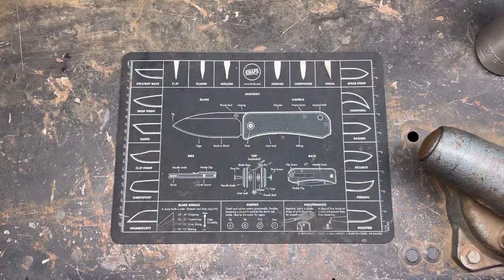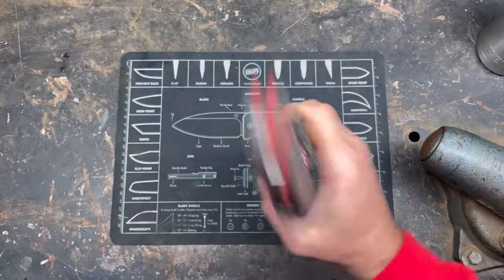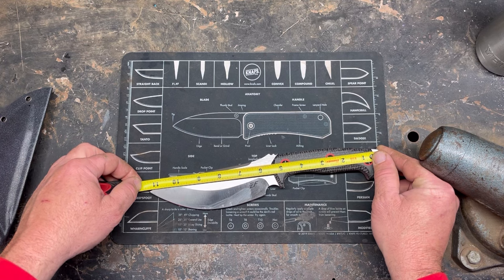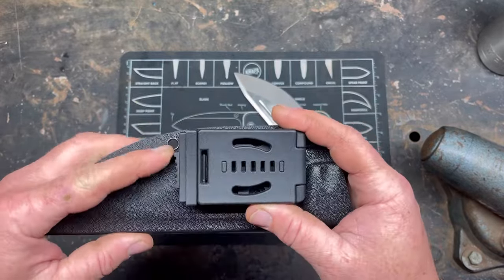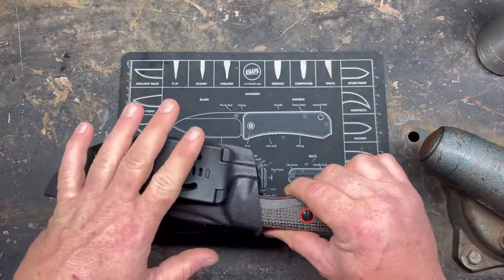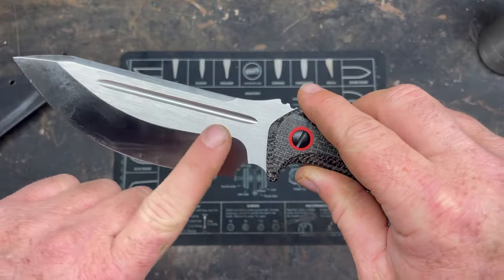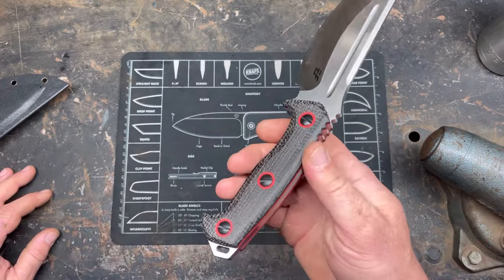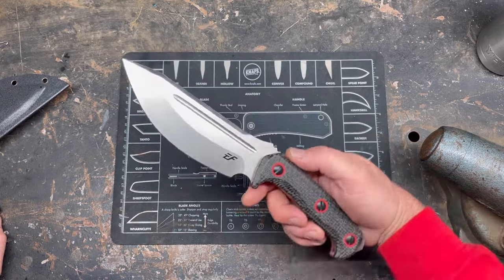The Eafengrow EF-137 big belly awesomeness in N690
Check it out. It’s awesome